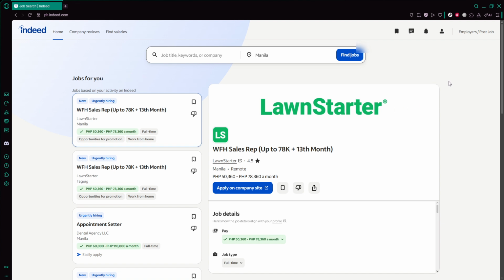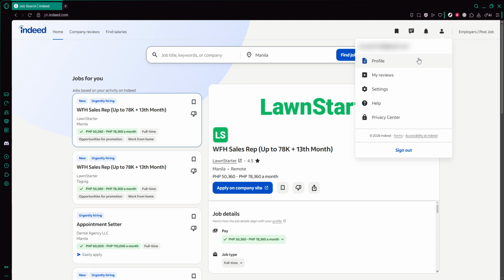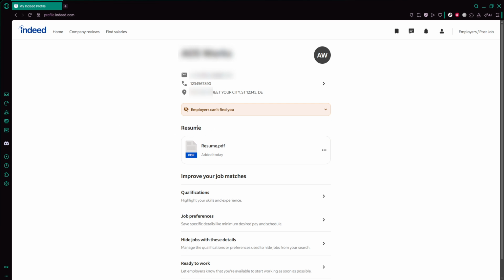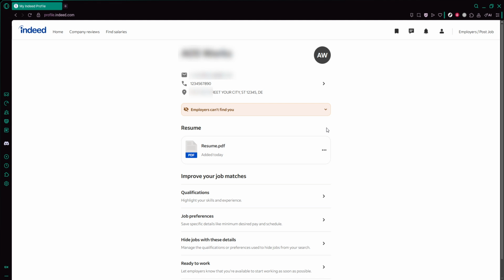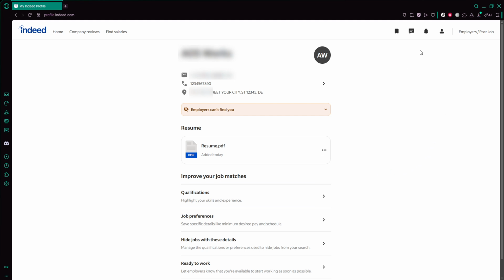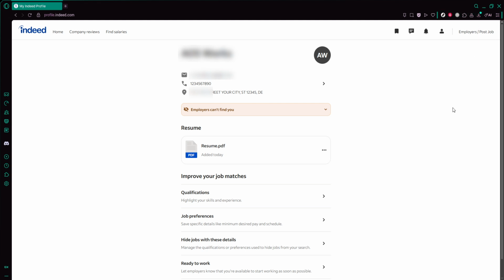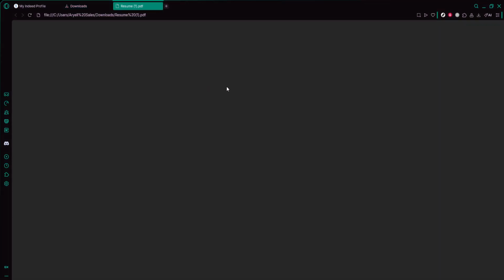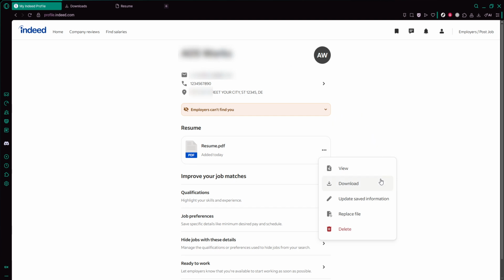How to Download Resume from Indeed 2026 (Quick & Easy)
In this video, we will walk you through the process of downloading your resume from Indeed, ensuring you have easy access to this essential document. Whether you're preparing for job applications or simply need a copy for your records, we cover all necessary steps to retrieve your resume quickly.

By the end of this tutorial, viewers will confidently know how to navigate the Indeed platform to download their resumes without any hassle. Watch till the end to make the most of this straightforward guide and enhance your job search experience!